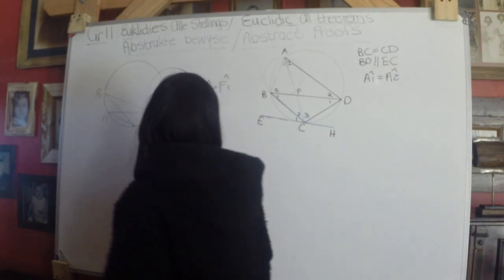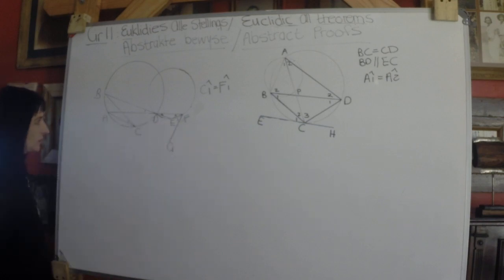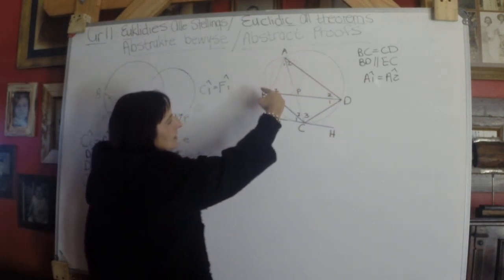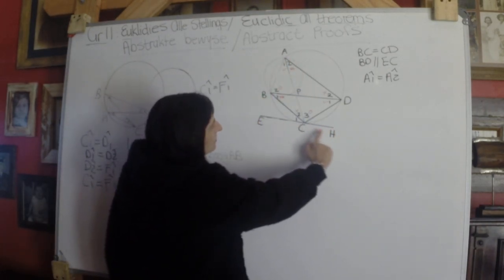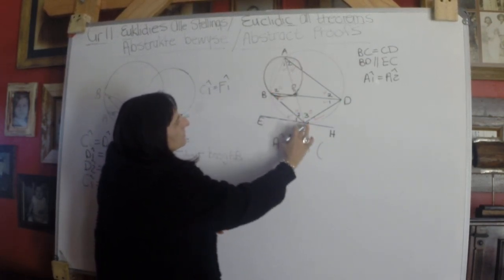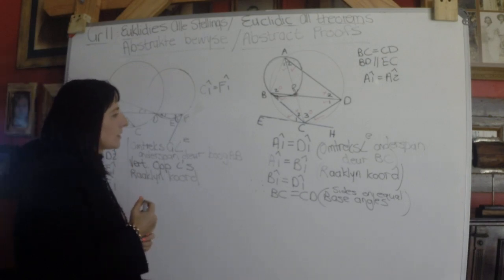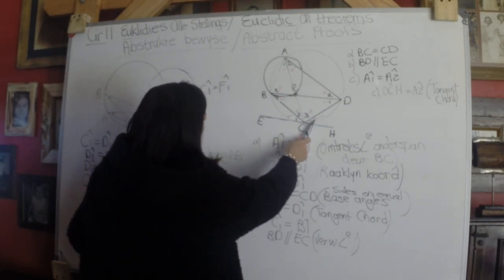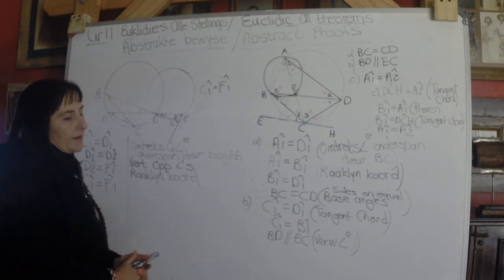Gr 11 Euklidies Abstrakte bewyse Euclidic Abstract proofs